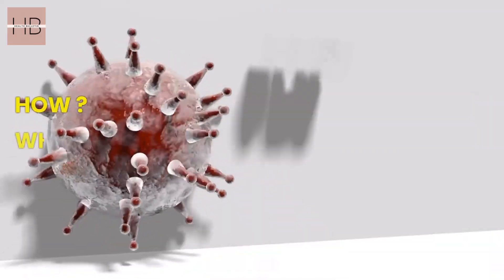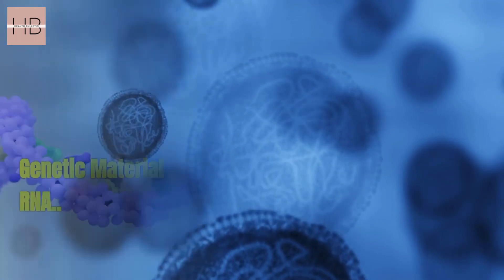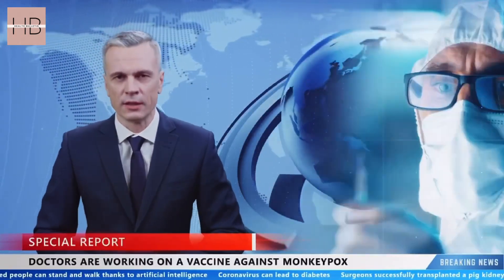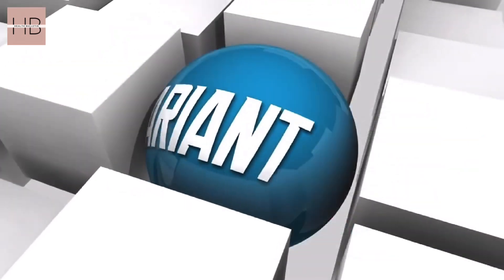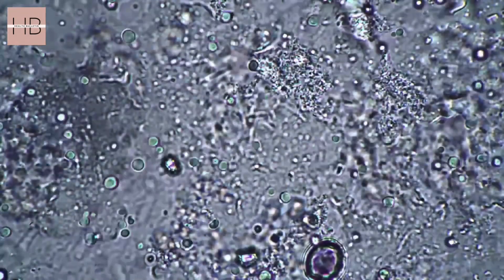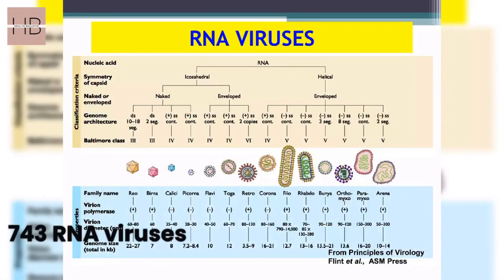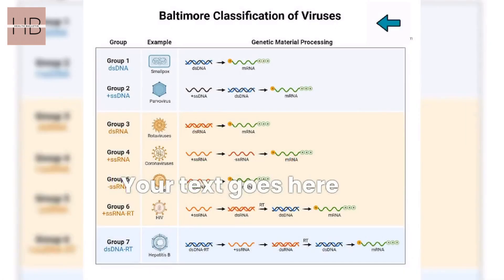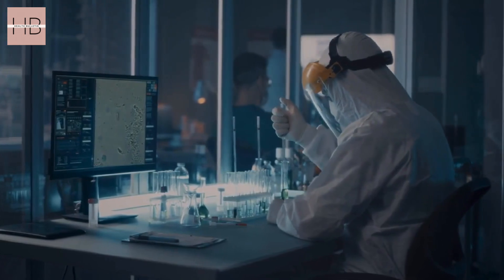Are We Ready for Disease X? Inside the Hunt for the Next Global Killer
Are we nearing a breakthrough in the fight against Disease X, the next potential pandemic threat? In this video, we dive into the latest groundbreaking research from scientists at the Universities of Edinburgh, Liverpool, and Peking University, who are working tirelessly to unmask the next big global health crisis.

🔍 What’s Covered in This Video:
What is Disease X, and why is it such a threat?
How scientists are using virus ancestry research to predict the next pandemic
The 70 virus groups identified as the greatest risks to humanity
What this means for pandemic preparedness and global health

This research is a major step forward in understanding and preventing future pandemics. By studying the family trees of viruses, scientists are uncovering clues that could save millions of lives.

What do you think about the threat of Disease X? Are we doing enough to prepare?

Thanks,
Team HealthBulletin11.